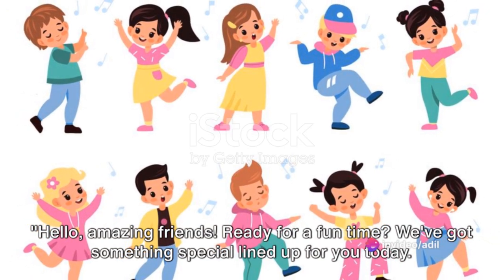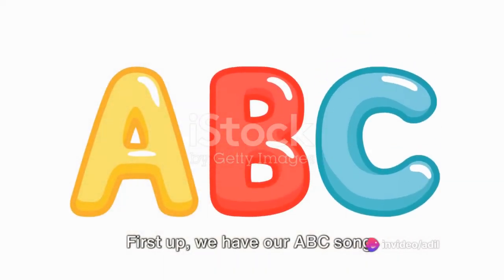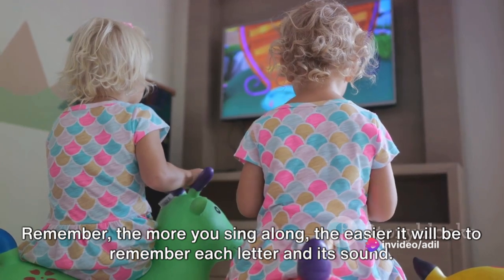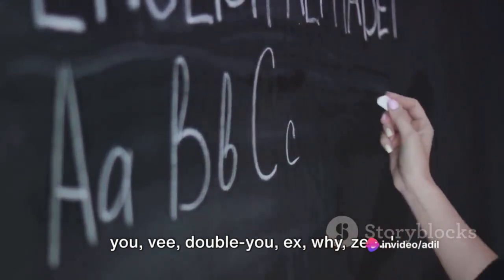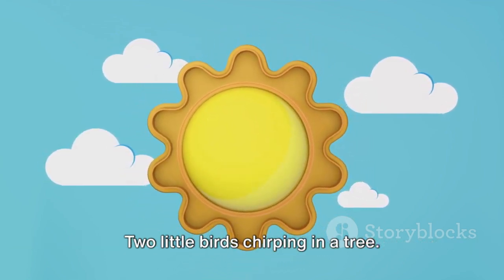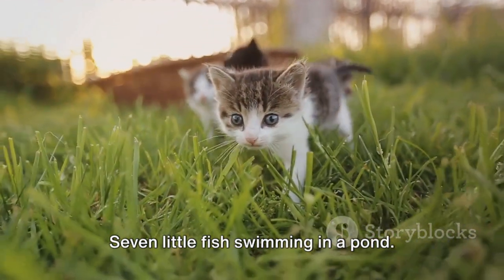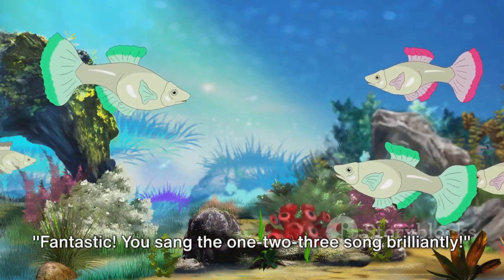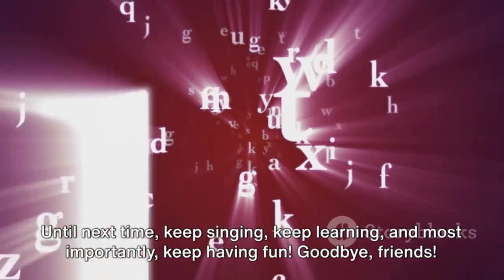learning ABC 123 song for toddlers@CoComelon@ChuChuTV@LittleBabyBum#trending#2023#learning#usa